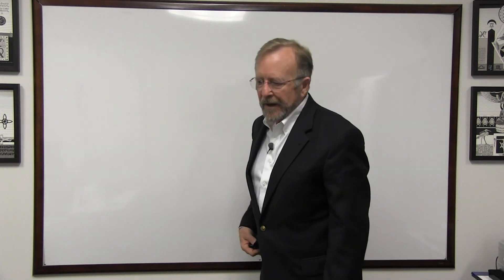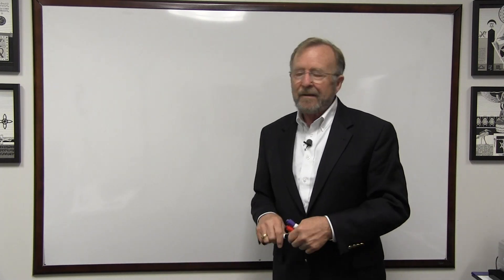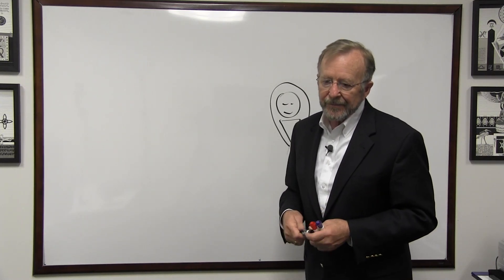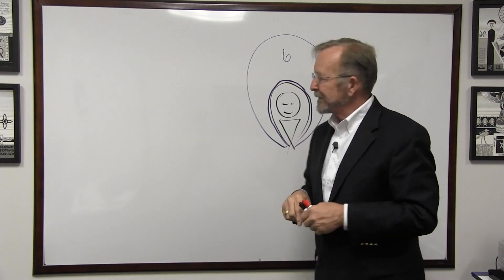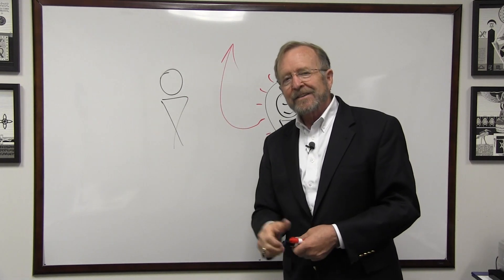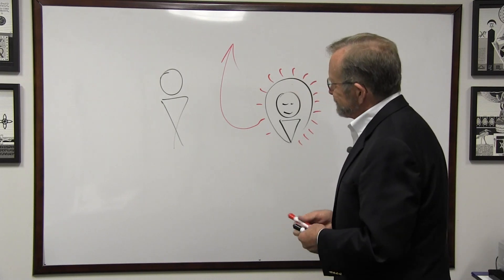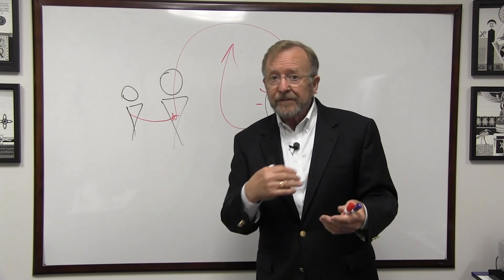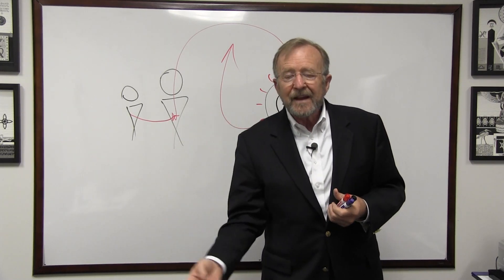Earth Born Souls - Humans with an Earth Body, Earth Spirit, and Earth-Born Soul.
At the middle of this unity cycle, Earth-born Souls will replace Eternal Souls as the lead aspect of a three-fold human expression. Unlike now - Eternal Souls are more a witness and not a collaborator - Earth-born Souls will be the dominate aspect of each human, not just a guide after a human spirit expands its awareness into soul consciousness.